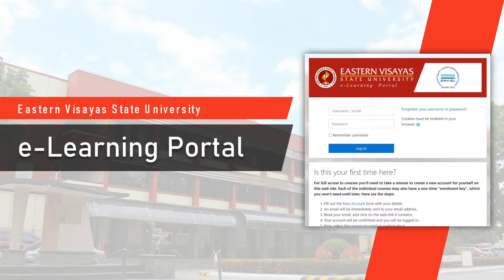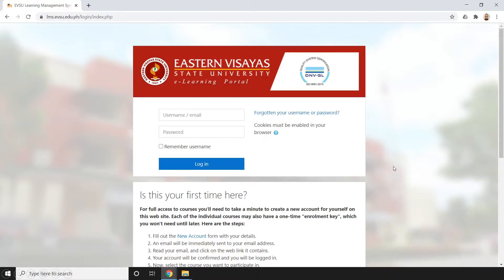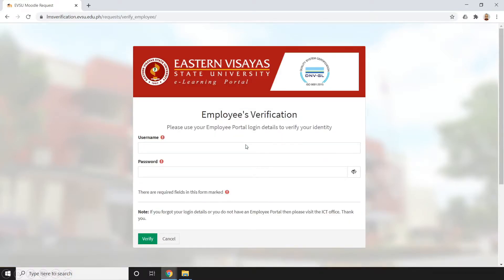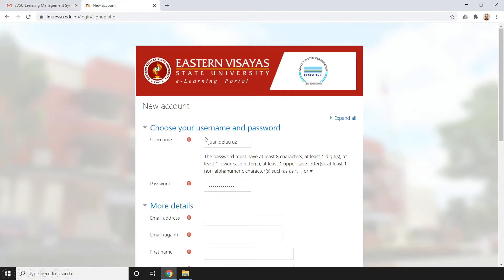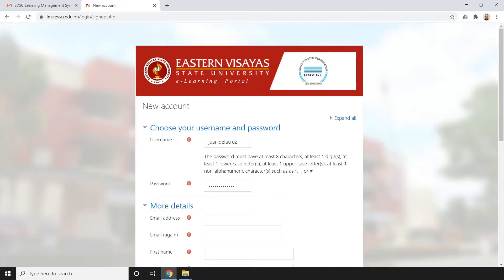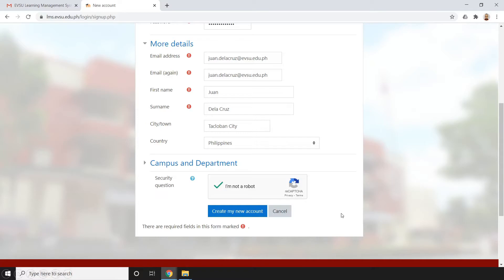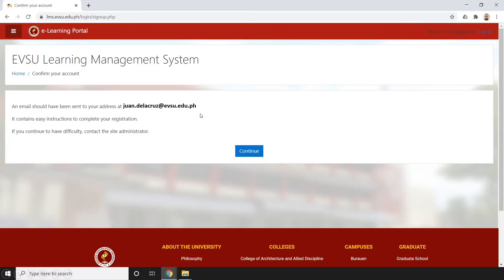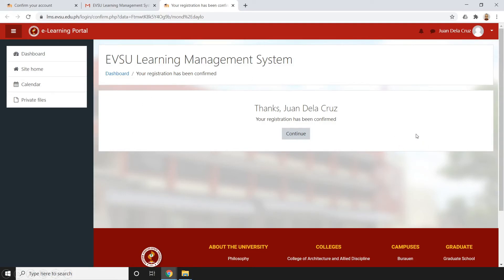EVSU e-Learning Portal - How to Register? (Faculty Version)